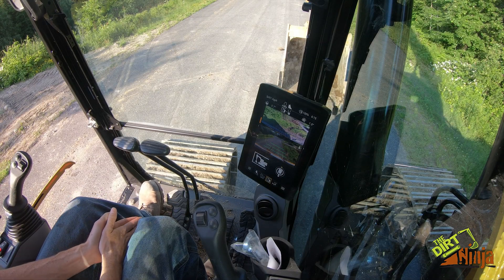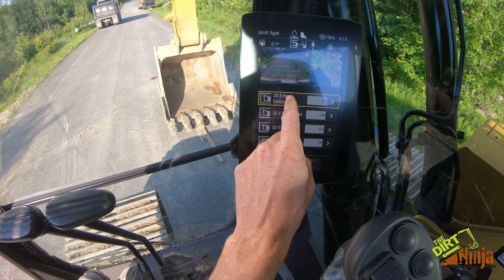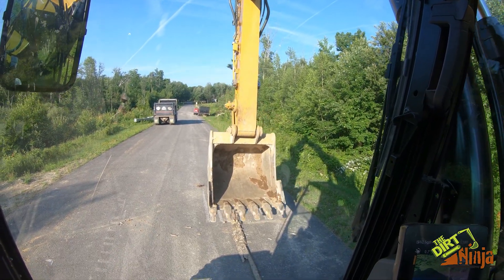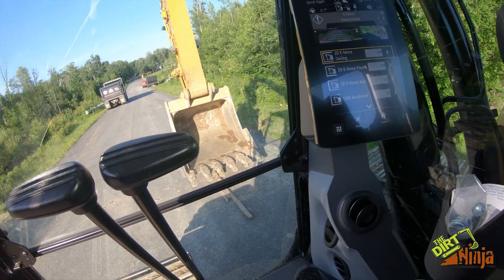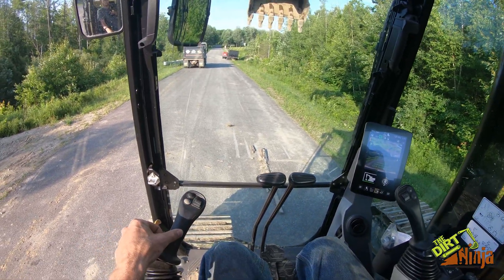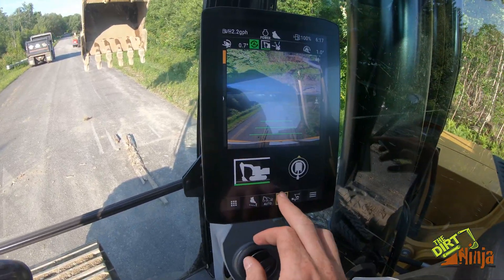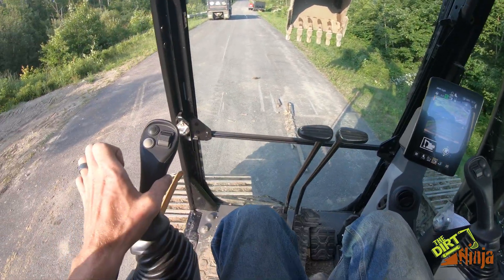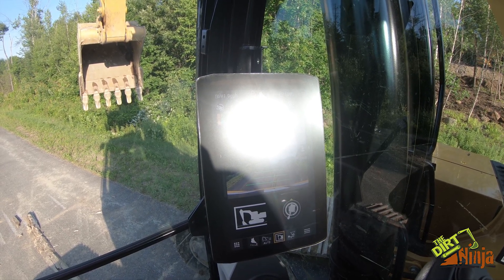E - Fence Explained - Cat Next Gen Excavators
Quick explanation on how the e-fence features work on the Caterpillar next generation of excavators.